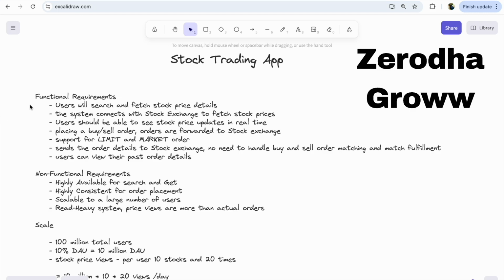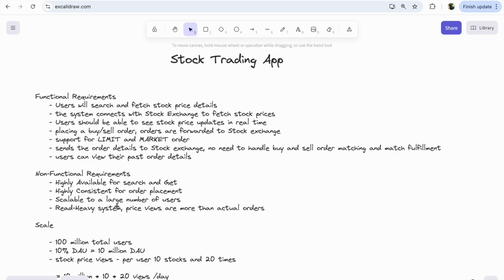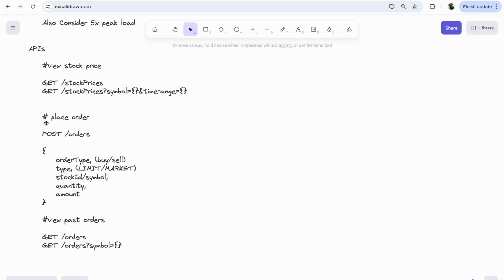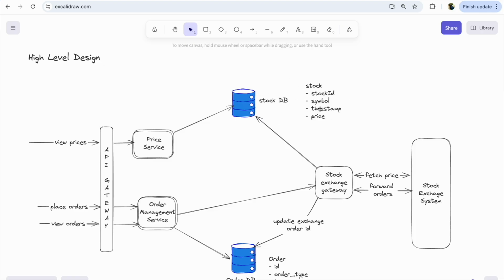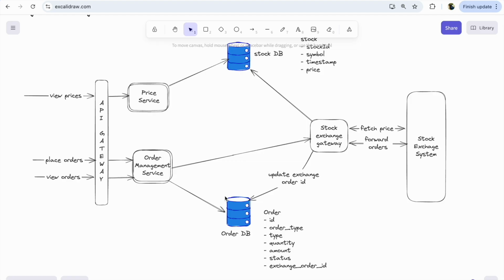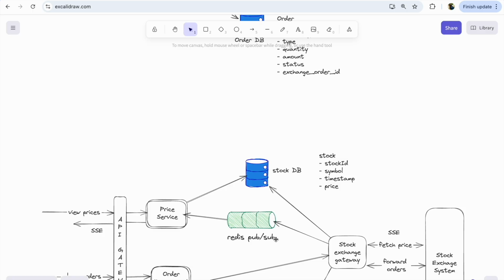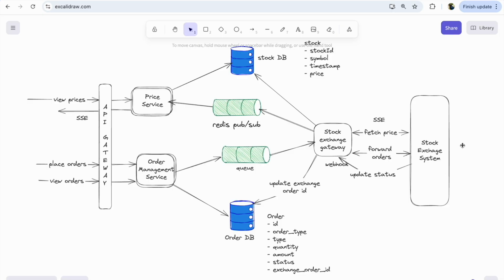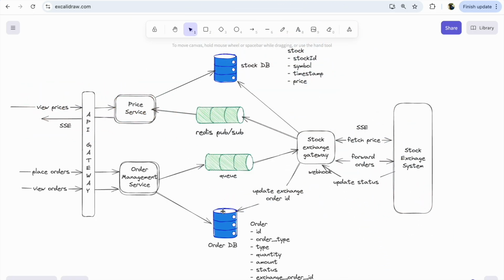Stock Trading App System Design | Architecture, Components & Scalability Explained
📱 Ever wondered how stock trading apps like Zerodha, Groww, or Robinhood actually work behind the scenes?
In this video, we break down the complete system design of a trading app — from real-time market data updates to order placement flow and how trades are forwarded to stock exchanges.

How trading apps fetch and refresh real-time stock prices 📊

Low-latency architecture for order placement ⚡

How buy/sell orders are routed to exchanges like NSE & BSE 🔄

Key backend components: APIs, caching, queues, databases, and security layers 🛡️

How apps maintain speed, reliability, and portfolio synchronization for millions of users 📈

🔄 Related Content

This builds on our earlier system design video:
📺 “Stock Exchange System Design | Order Matching & Execution”
👉 Watch here: • Stock Exchange System Design | Scalable F...

Candidates preparing for system design interviews

Backend engineers & fintech developers

Anyone curious about how stock trading platforms are built

📈 Real-World Apps Discussed

Zerodha | Groww | Upstox | Robinhood